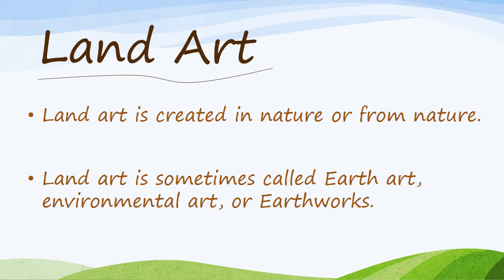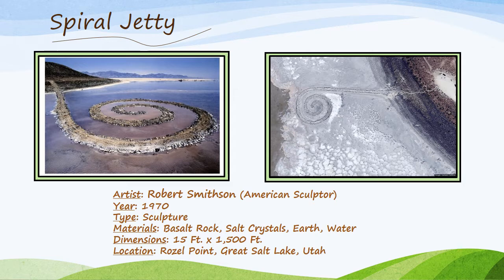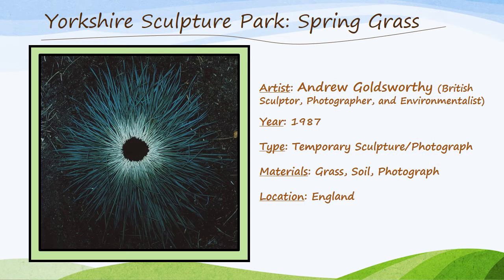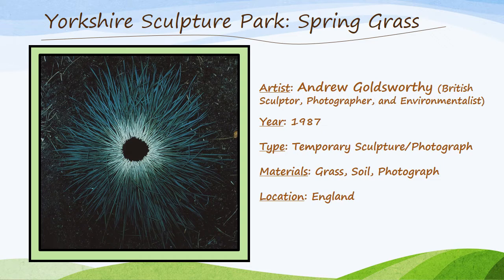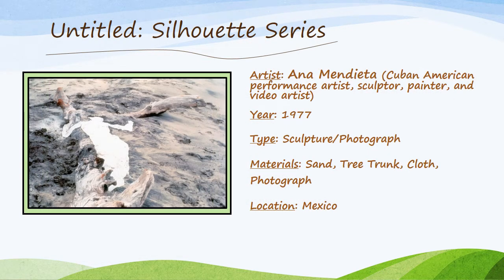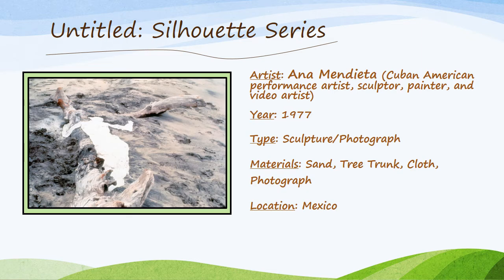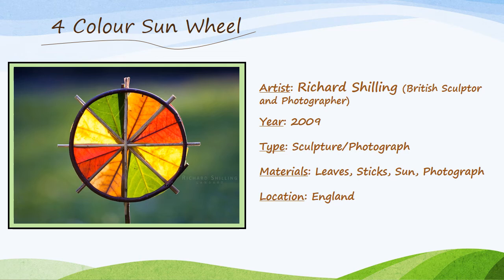Land Art Presentation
Intro to Land Art and Artists